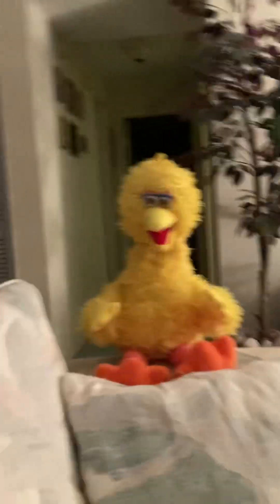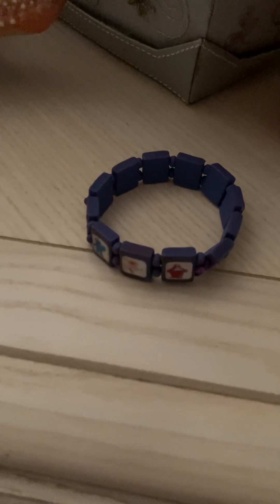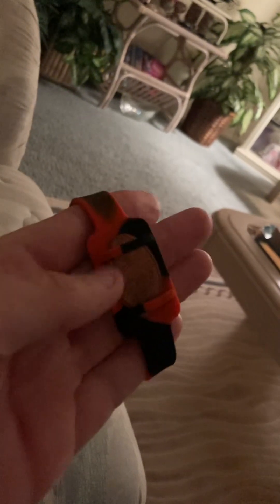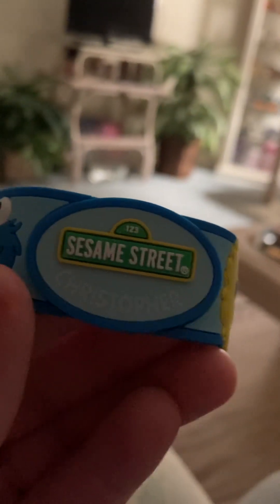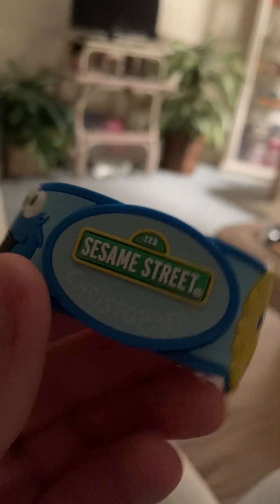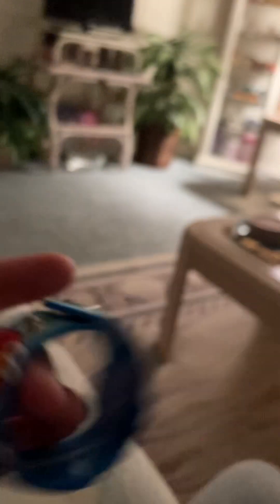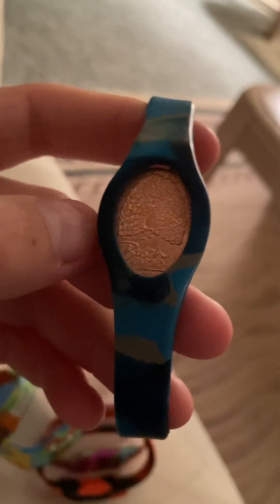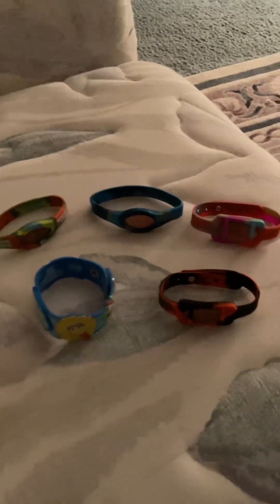Busch gardens bracelets review